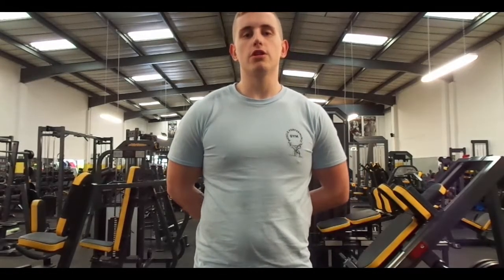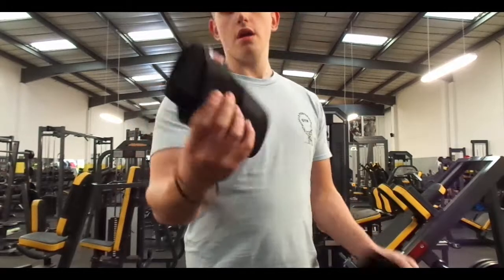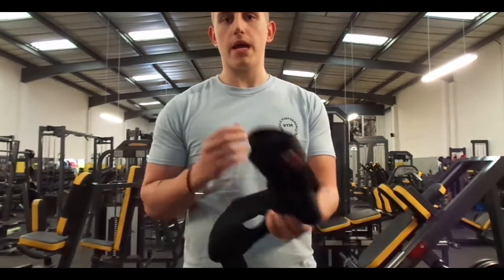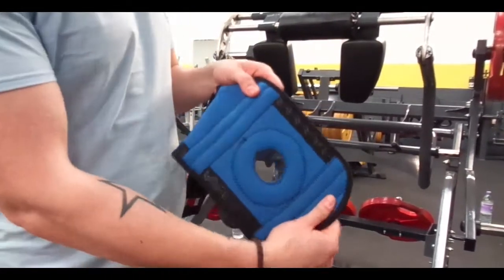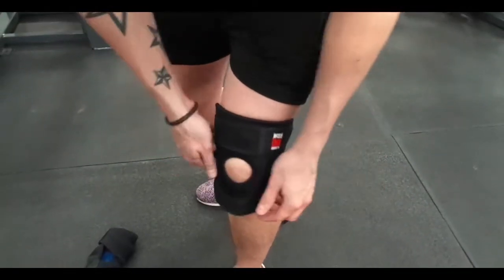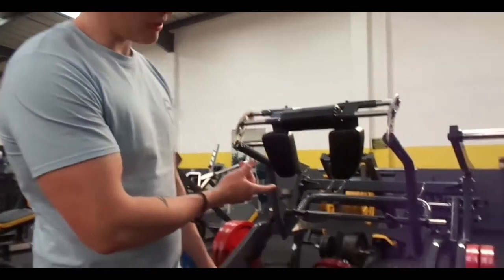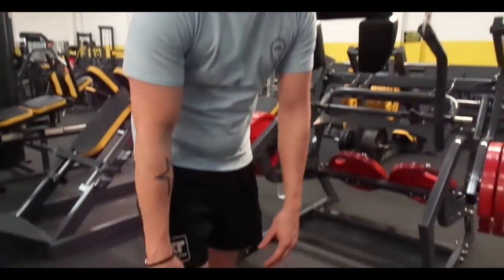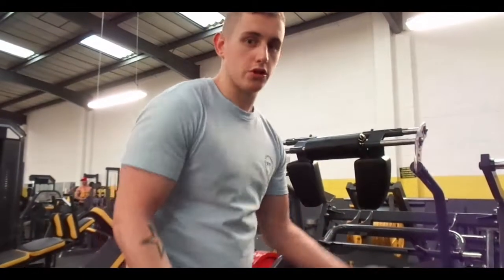WISH DO KNEE SUPPORT REVIEW - DO THEY SUCK?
Handing the camera over to DenchFreebles!
So Guys today i decided to film a review for WishDo!
What was my overall thought of the straps?
Watch the video and find out!!!